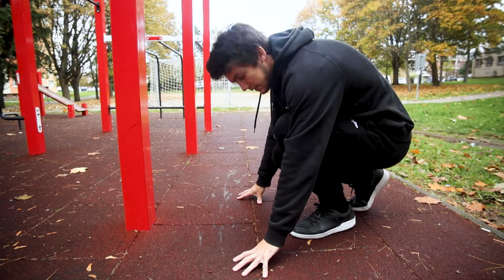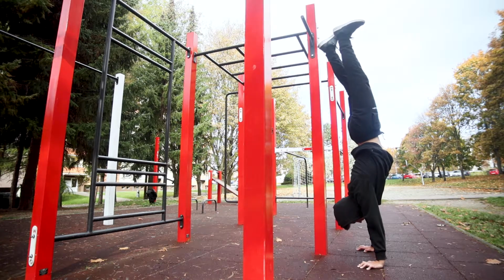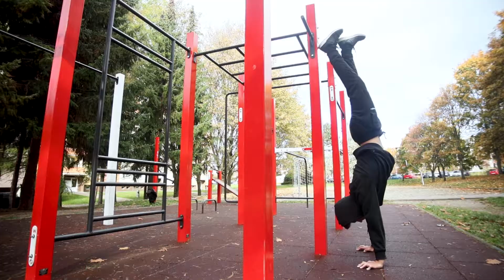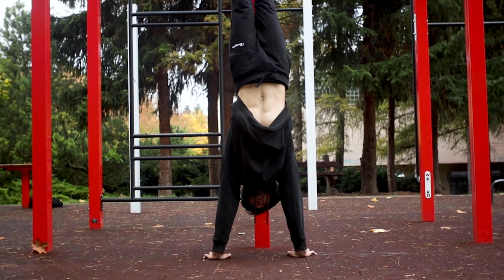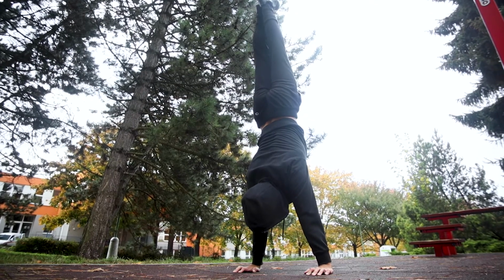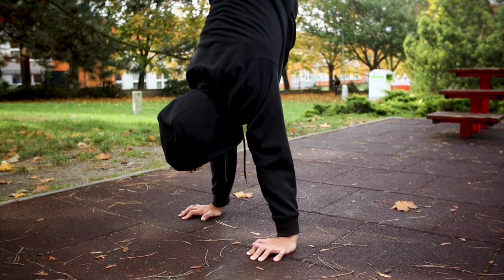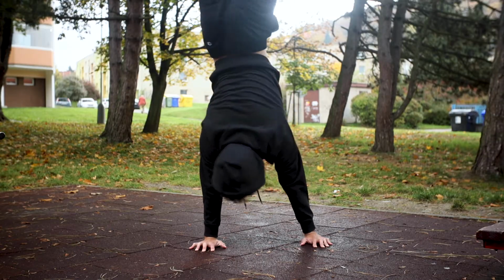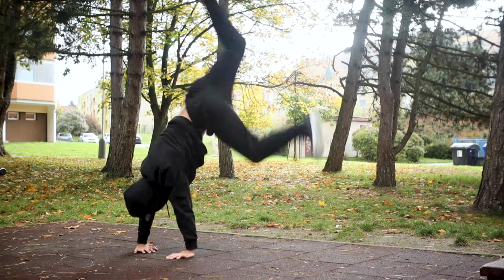One Handstand Progression You Don't do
One handstand progression you dont do but should
Stop just randomly kick up into handstand again and again. The exercise that I'm gonna show you in this video is obvious one, but very often skipped.
If there's anything else you wanna know about handstand, comment down bellow.